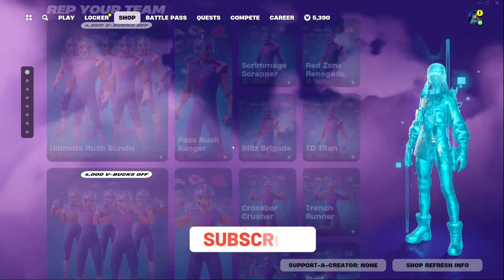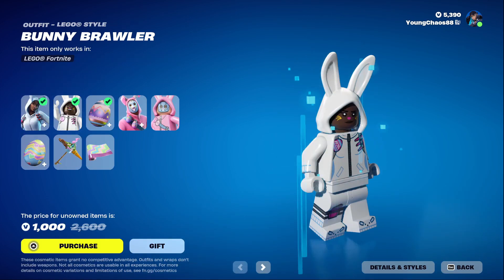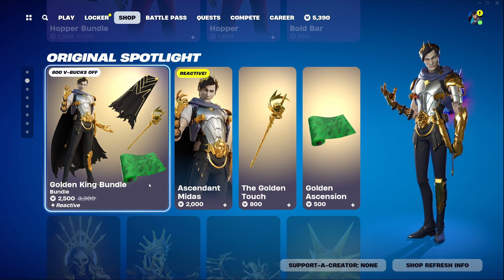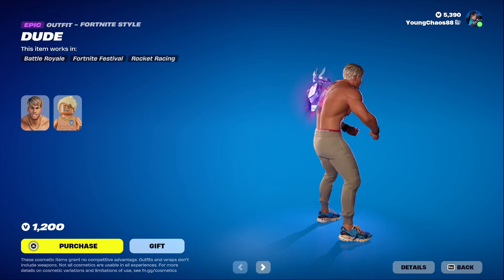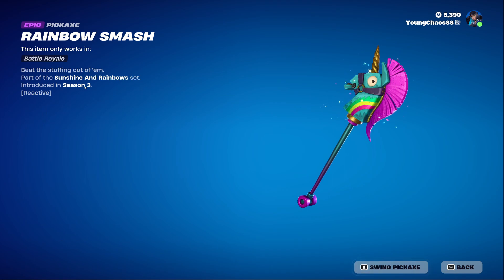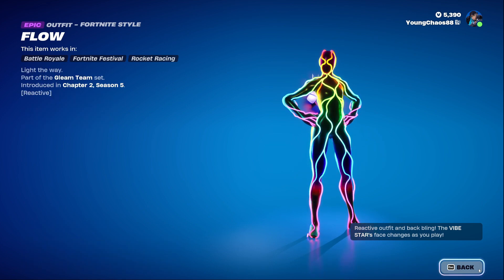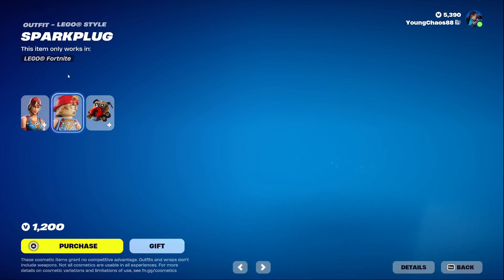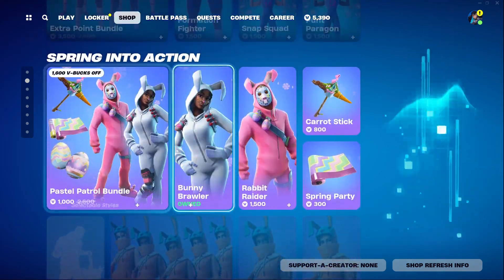🌟 Fortnite Item Shop | Dude Returning!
Today, we actually didn't get anything new, however, out of no where we had the Free Guy collab returning!